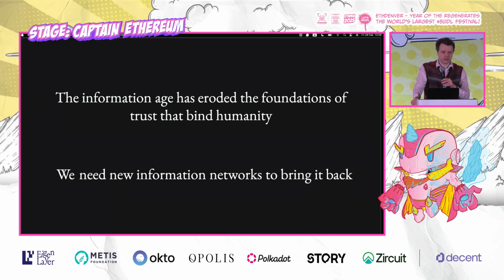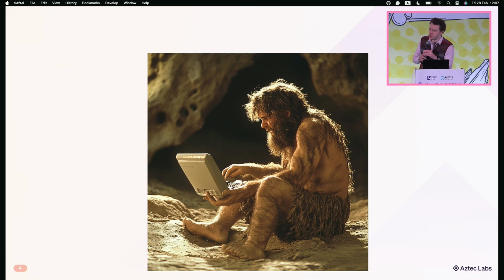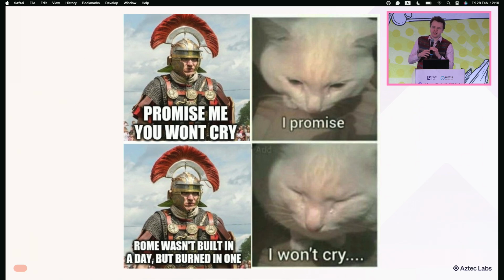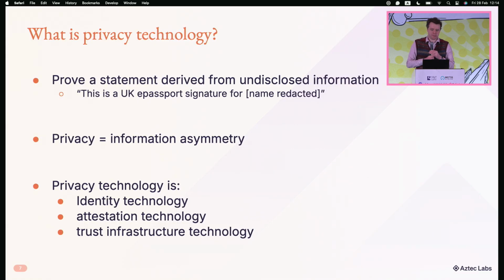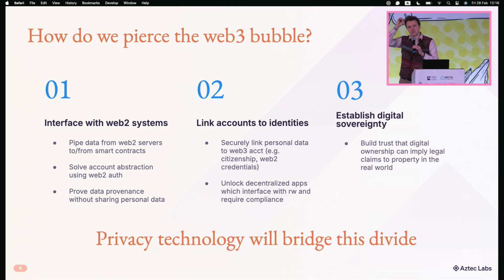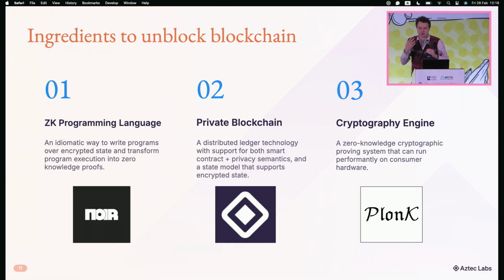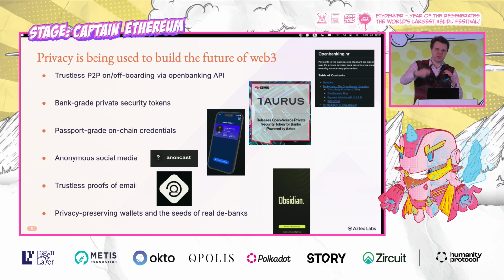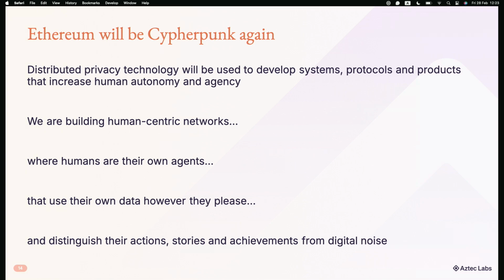In Praise of Shadows: Why Ethereum Needs Privacy | Zac Williamson - Aztec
The Web3 revolution seeks to address the sins of Web2. However, in doing so, it’s created an even worse outcome for users - users’ data is publicly available and makes them vulnerable to state-level censorship and adverse actions. This talk will address the philosophical as well as practical considerations of privacy in Web3. Privacy is an industry-wide issue and sits at the heart of all that is Web3. Understanding why privacy matters involves recognizing that it is not an isolated concept but a systems-level property required for our ecosystem to thrive and survive.